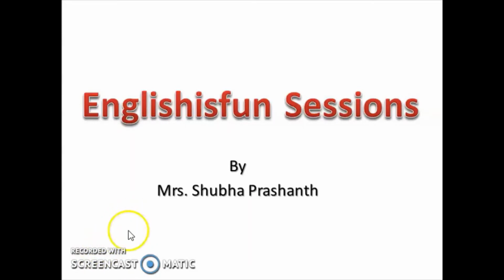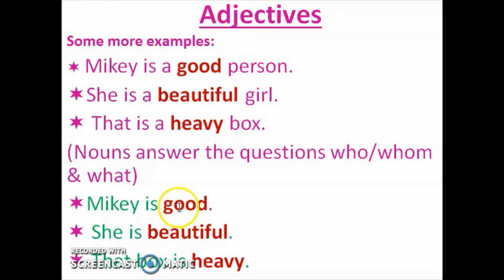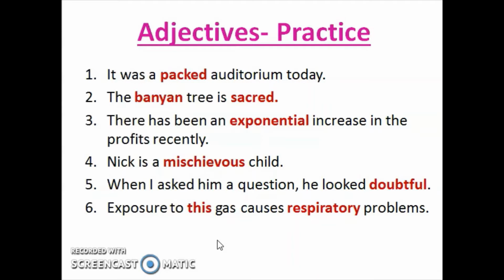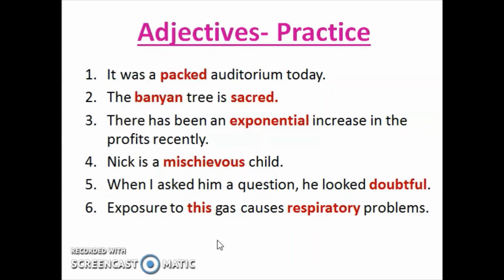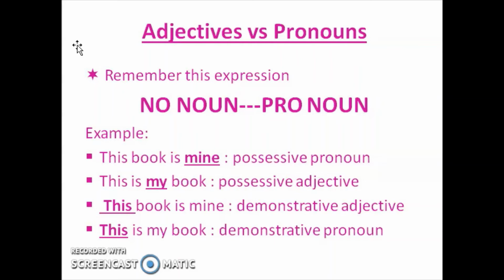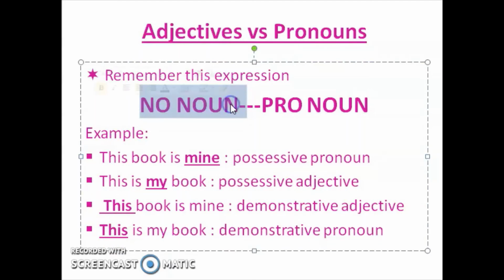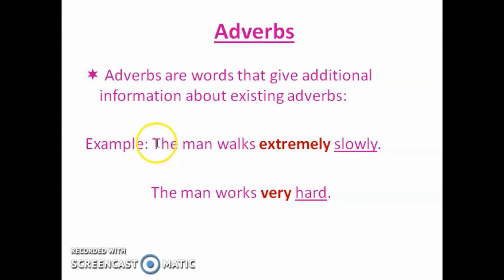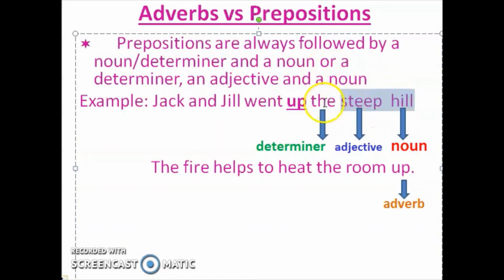Adjectives & Adverbs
A basic introduction to adjectives and adverbs and some inputs on the most common doubts in identifying these two word classes. I have also included a practice worksheet that can be downloaded from the 'Videos' section of my website.